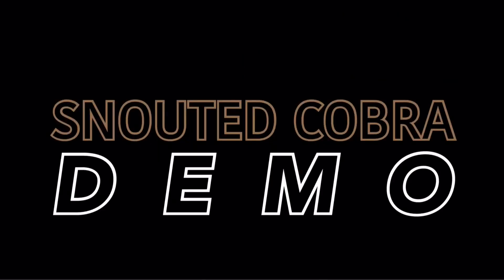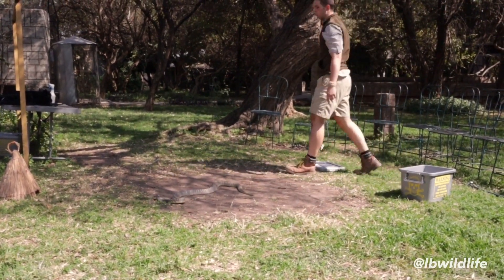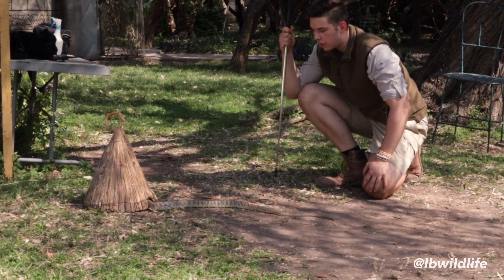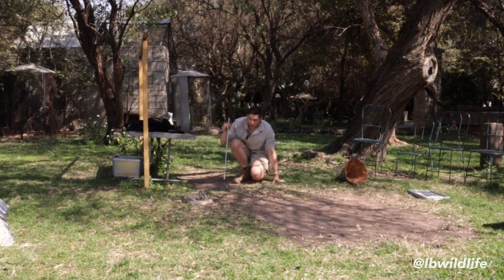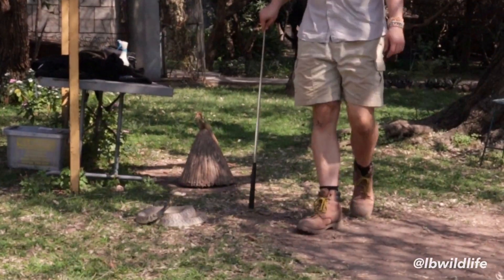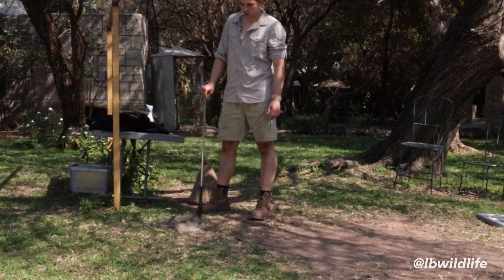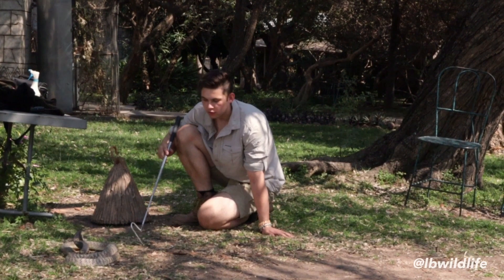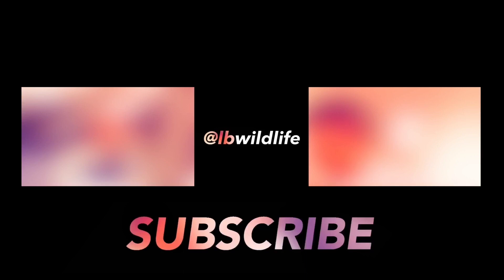What to Do When Encountering a Deadly Cobra?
Watch reptile expert LB go one on one with the deadly African Snouted Cobra and watch what to do when you ever encounter a snake like this in the wild!

Let’s have a hands-on-look at the biggest Cobra species of Southern Africa: The snouted Cobra!!

This species is the third biggest true Cobra in the entire world and is believed to have killed the last egyptian queen Cleopatra!

Like all cobras the Snouted Cobra (formerly known as an Egyptian Cobra) is highly venomous and equipped with huge loads of neurotoxic venom, which is a nerve-effecting venom that will lead to respiratory faliure in humans if untreated.

But just like all snakes the Snouted Cobra, which scientific name is Naja annulifera certainly doesn’t attack or bite easy and it takes quite an effort to get bitten by it.
In fact, you have to ignore around 4 warning signs like hooding, hissing, mock-striking and playing dead until they loose teper and bite as a very last defense.

Snakes are defensive, not aggressive - remember?
So they will bite you when you either try to catch or kill the snake.

Leave them alone and they will always leave you alone! Don’t believe me? Watch this video until the end carefully.

Also in this video I will show you and demonstrate what you should do if you ever come across a snake like this in the wild or even in your house.
But those scenarios are very uncommon and extremely rare due to the fact that snakes like this cobra usually sense our foot steps from about 200-300m away and then move away from us, underneath logs, into burrows or up into trees to avoid potential threats.

You really need a lot of patience and a trained eye as well as a bit of luck to find snakes or even other reptiles out in the wild.
So don’t even worry about snakes on your next walking safari hey ;)
Amd don’t catch them also ;)

Snakes are defensive - not aggressive! Therefore as long as you don’t try to catch or kill a snake they won‘t habe to defend themselfs by biting. Never try to catch or kill any snake and you will always be safe! For removals always call experienced snake experts!

Follow lbwildife on social media for more wildlife and behind the scenes footage:

CREDITS

Title: Action Cinematic Dynamic Drums Background Music

Notice:
This is a „lbwildlife“ production.
You are strictly prohibited from making a copy or modification of, or from duplicating or re-uploading, this video without the prior written permission from „lbwildlife“. „lbwildlife“ is not responsible for your own actions. No animals have been
harmed nor hurt while filming. All first aid and safty precautions were taken.

2020 lbwildlife